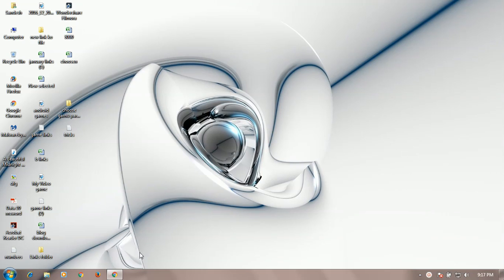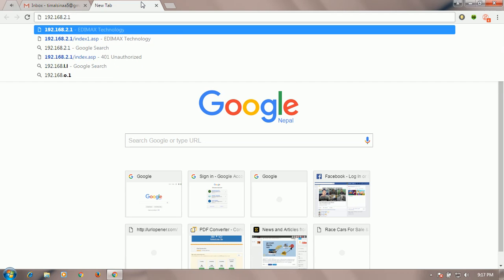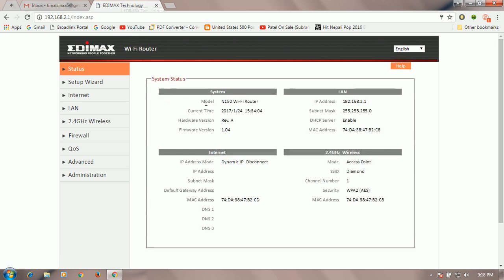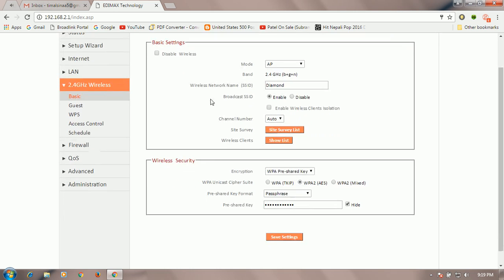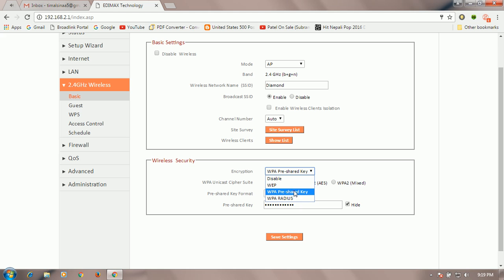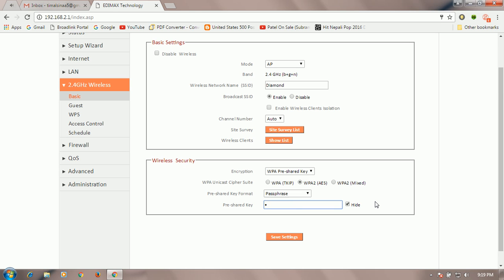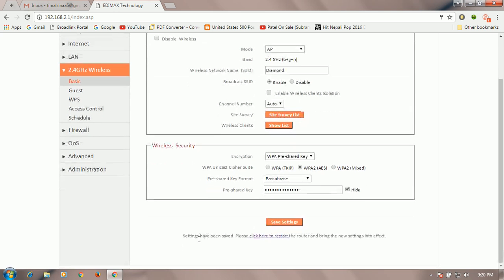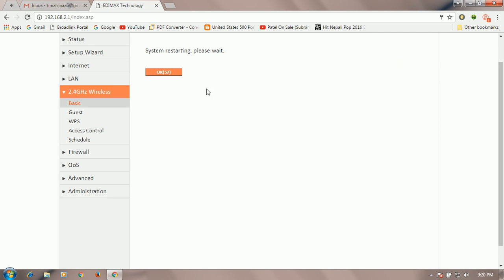How to change wifi password in edimax router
Short infomation on Edimax router